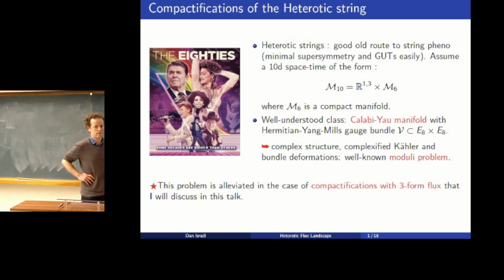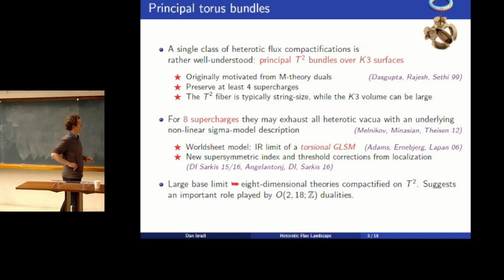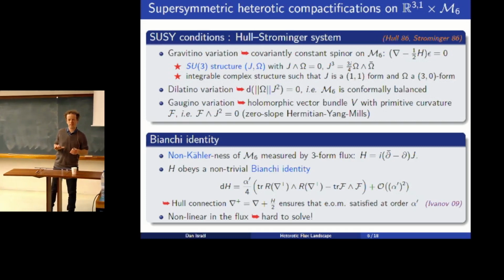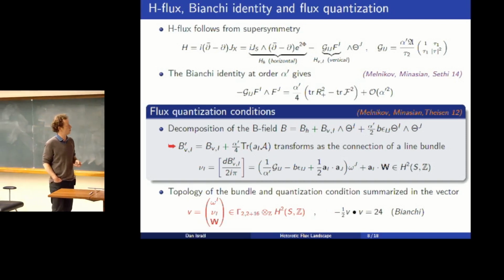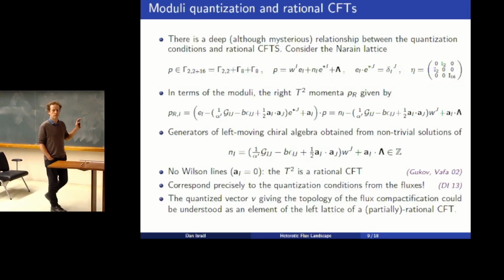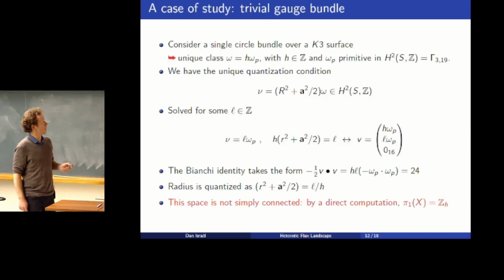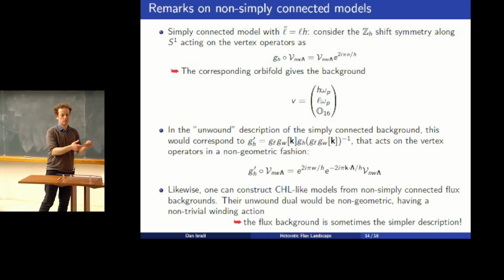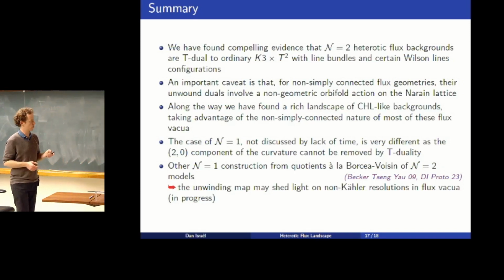Dan Israël - Deconstructing the landscape of heterotic flux compactifications (Landscapia)